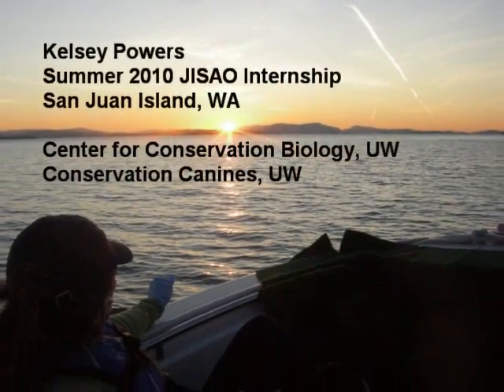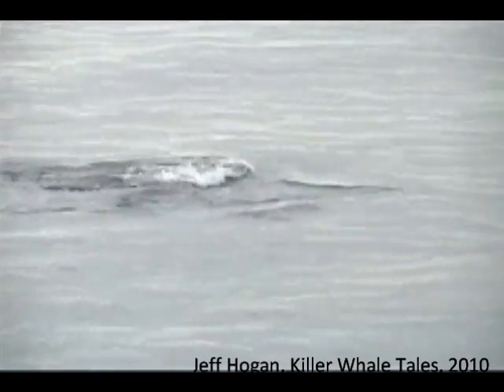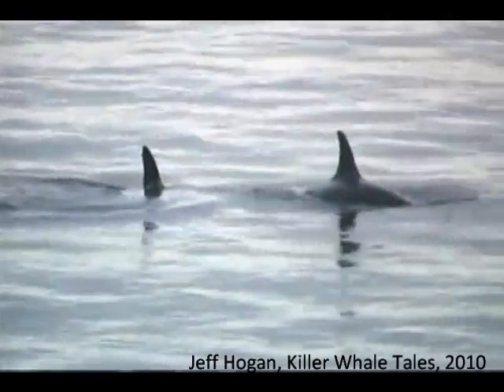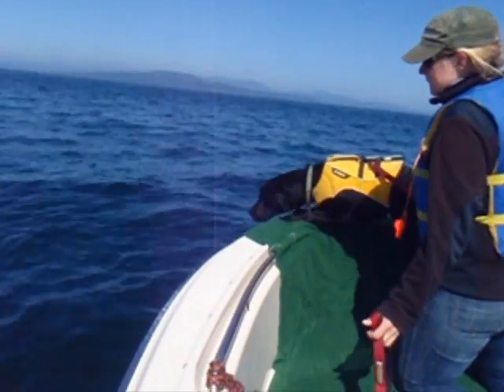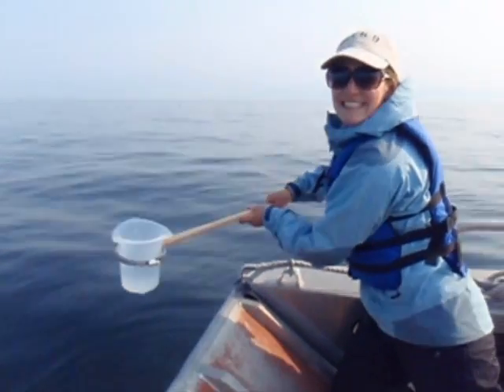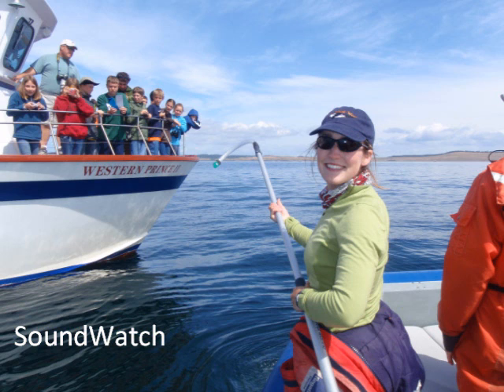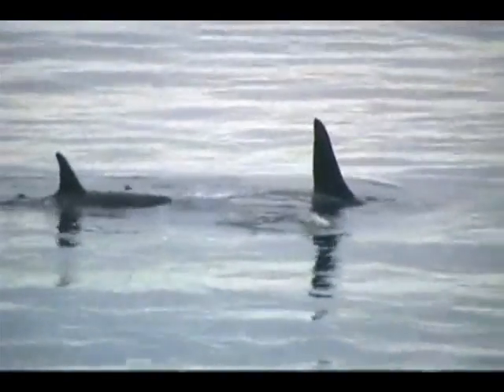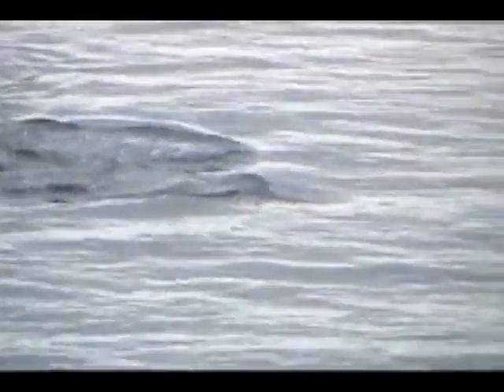Kelsey Powers' 2010 JISAO Internship Video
Kelsey Powers, an undergrad at the University of Washington, spent her summer in Friday Harbor in the San Juan Islands. Her internship project was to study the health of Killer Whales by collecting and analyzing their fecal matter. This video features, Tucker, the researcher's scat-sniffing dog.